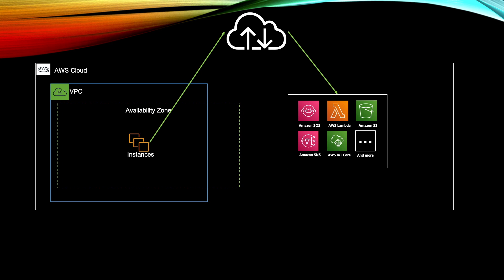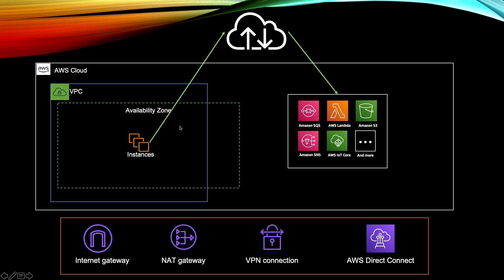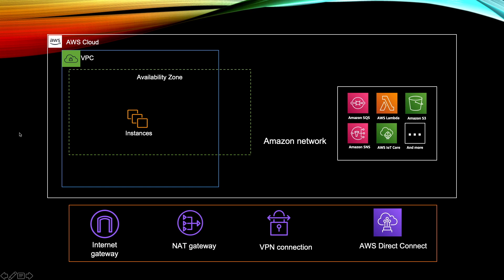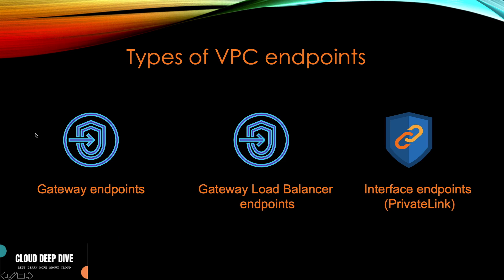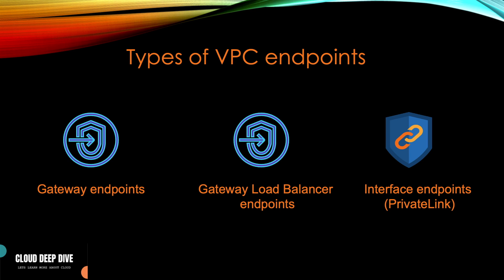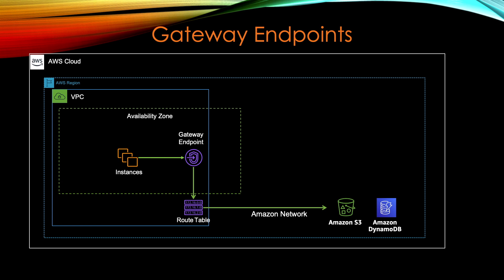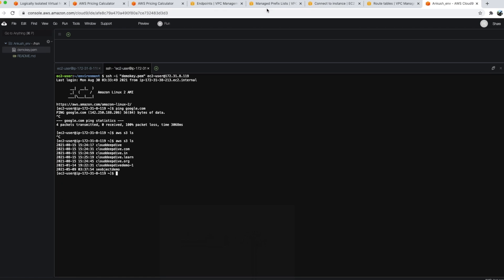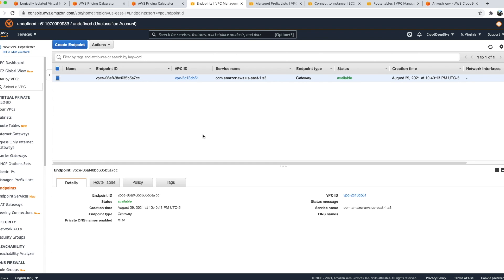AWS VPC Gateway Endpoint - Demo | AWS VPC Private Link | VPC Interface Endpoint